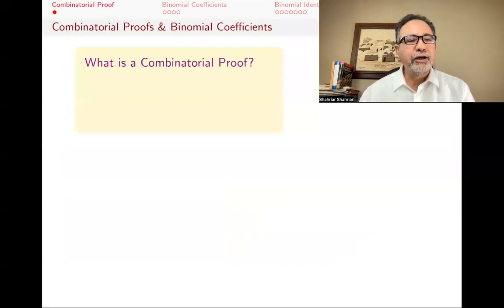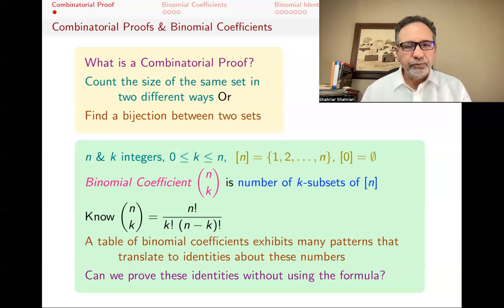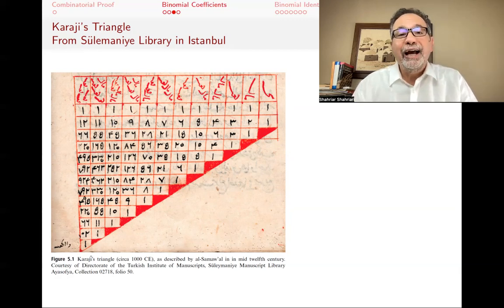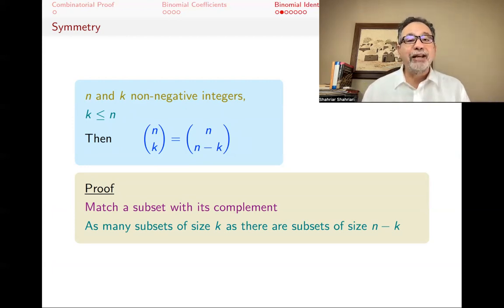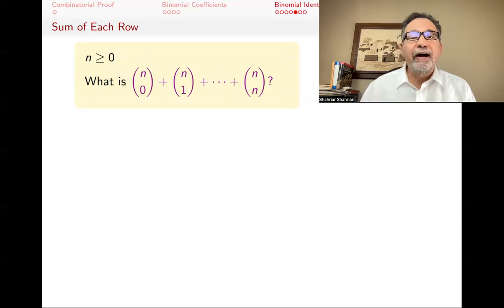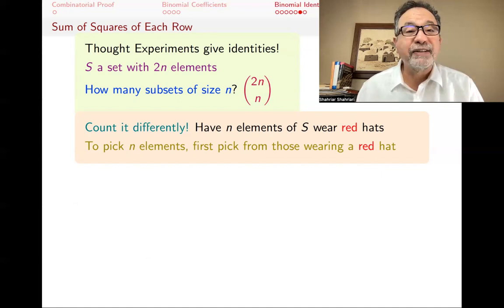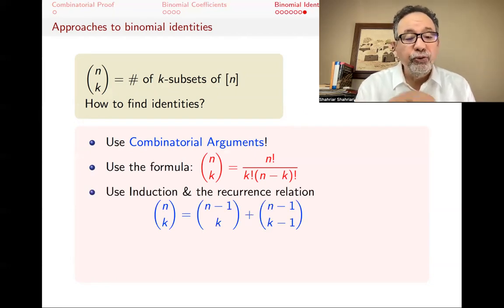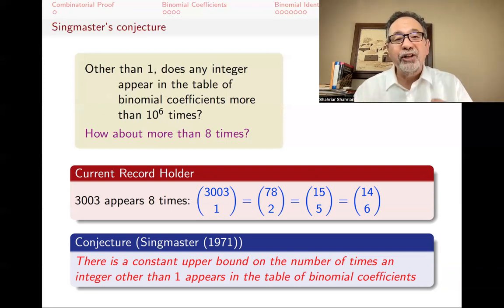CO19 Combinatorial Proofs of Binomial Identities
Examples of combinatorial proofs for identities for binomial coefficients. Using the definition of binomial coefficients and with no calculation, we show that (n choose k) = (n choose n-k); (n choose k) = (n-1 choose k)+(n-1 choose k-1); the sum of the nth row of the table of binomial coefficients is 2^n; and the sum of the squares of the nth row of the table of binomial coefficients is (2n choose n). We also explain why we prefer the name Karaji-Jia (aka Pascal's) triangle for the table of binomial coefficients. We end with stating Singmaster's conjecture for binomial coefficients.
00:00 Introduction
00:21 What is a combinatorial proof?
01:38 Binomial Coefficients
03:43 Table of Binomial Coefficients (aka the Pascal or the Karaji-Jia triangle)
08:29 Proof: Every row of the triangle is symmetric
10:26 Proof: The recurrence relation for binomial coefficients
13:17 Proof: The sum of each row of the triangle is a power of 2
15:53 Proof: What is the sum of the squares of the entries in each row?
19:16 Discussion: Approaches to binomial identities
21:16 Singmaster's conjecture: An open math problem!